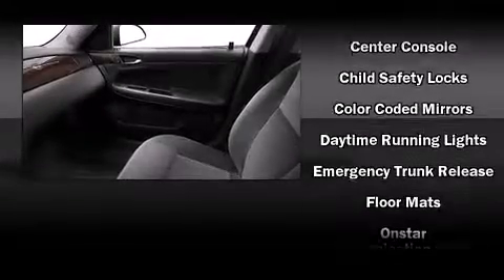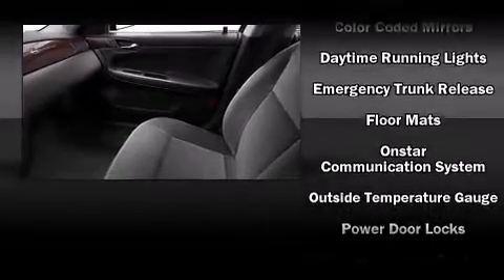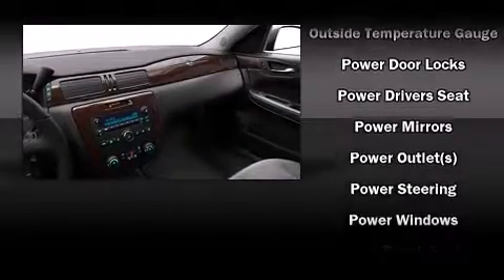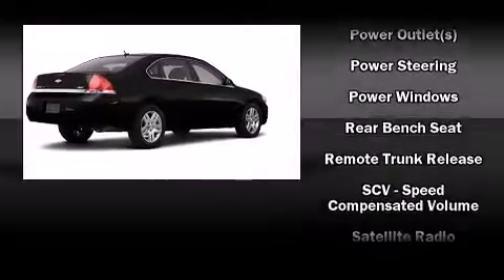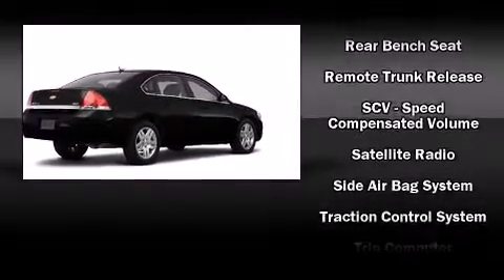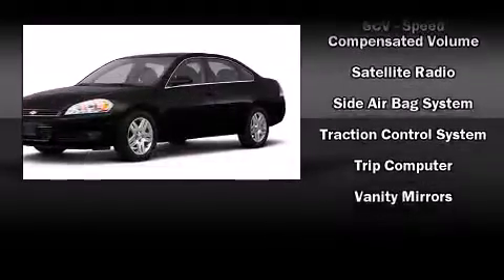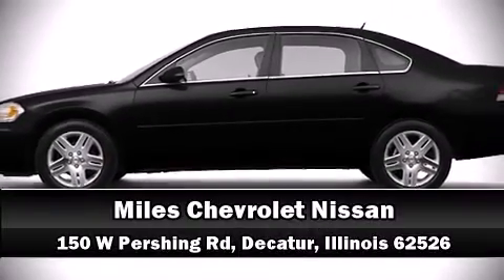2011 Chevrolet Impala LT in Decatur, IL 62526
Miles Chevrolet
150 W. Pershing Rd.

You can expect a lot from the 2011 Chevrolet Impala. This 4 door sedan leads among competitors in its segment. It features a front-wheel-drive platform, an automatic transmission, and a 3.5 liter 6 cylinder engine. Chevrolet infused the interior with top shelf amenities, such as: front and rear reading lights, 1-touch window functionality, a leather steering wheel, automatic temperature control, remote keyless entry, cruise control, and much more. Chevrolet ensures the safety and security of its passengers with equipment such as: dual front impact airbags, head curtain airbags, traction control, a panic alarm, onStar, and 4 wheel disc brakes with ABS. With electronic stability control supplementing mechanical systems, you'll maintain precise command of the roadway. Our team is professional, and we offer a no-pressure environment. We'd be happy to answer any questions that you may have. We are here to help you.